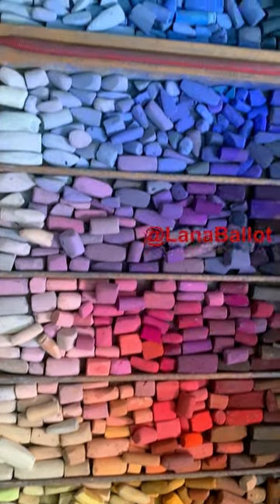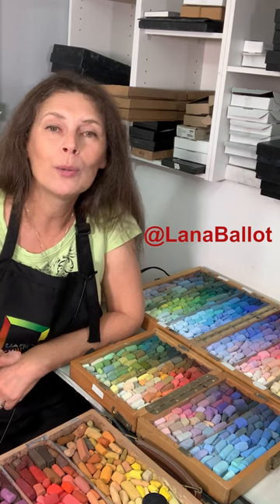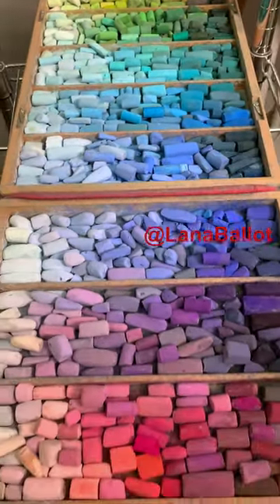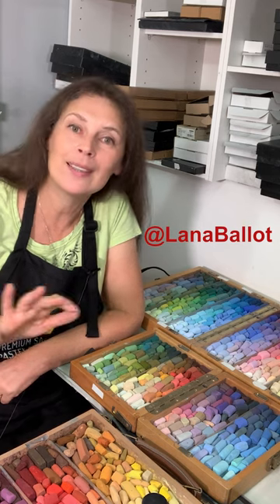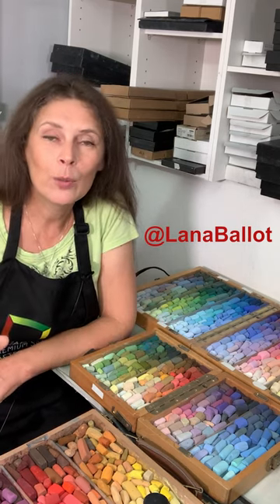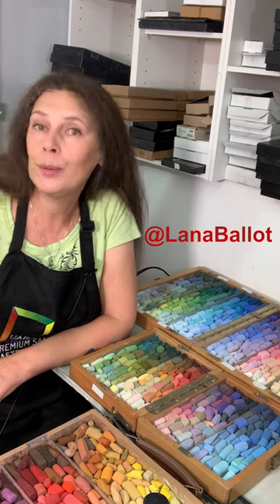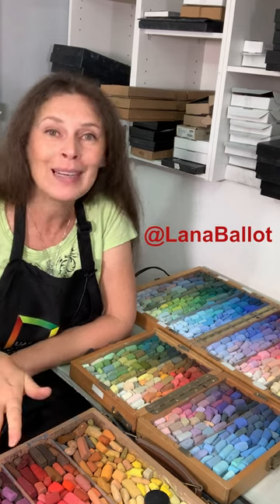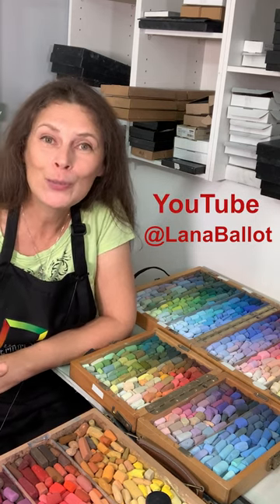Cleaning and Organizing Pastel Colors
It's cleaning time in the studio! I organize my soft pastel in boxes - the largest one for using in the studio, and the smaller ones go with me to paint on location, to take with me for my plein air trips. Organizing the colors by value and color temperature makes it easier to find the right colors while I'm working.

- If you’d like to learn more in depth about pastel painting and my techniques please check out my Self-Study courses: